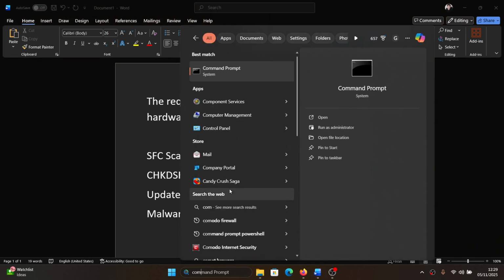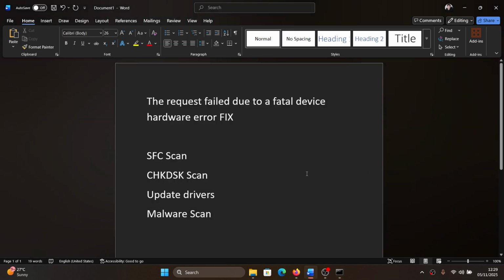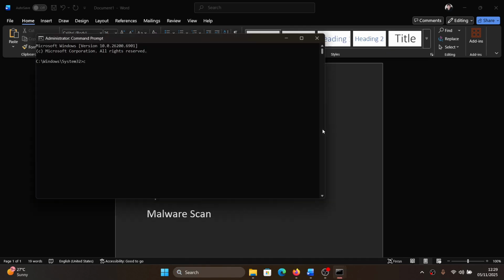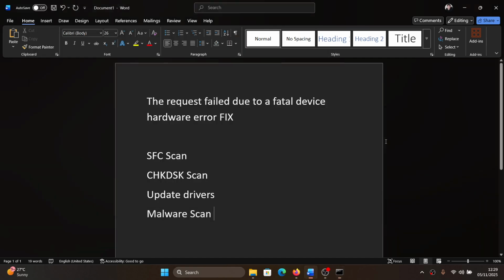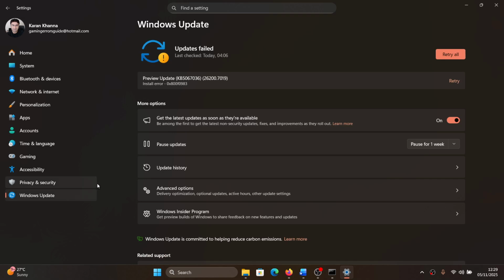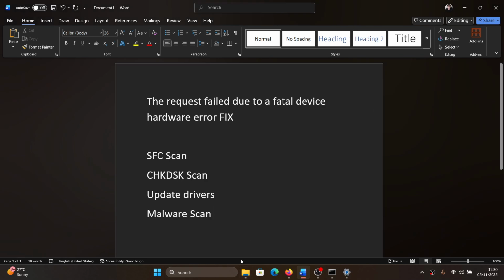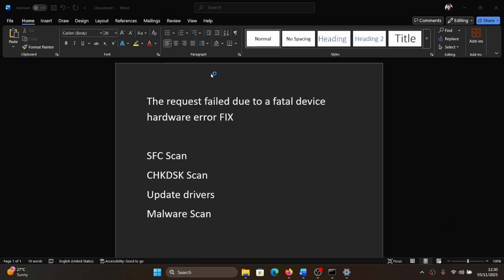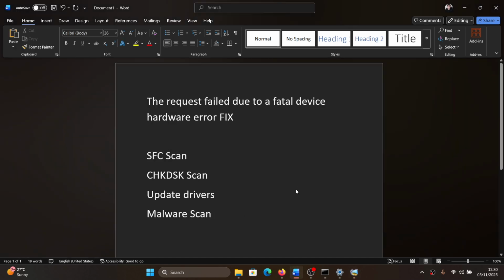The request failed due to a fatal device hardware error FIX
Video Title : The request failed due to a fatal device hardware error FIX

If you wish to The request failed due to a fatal device hardware error FIX then please watch this video.